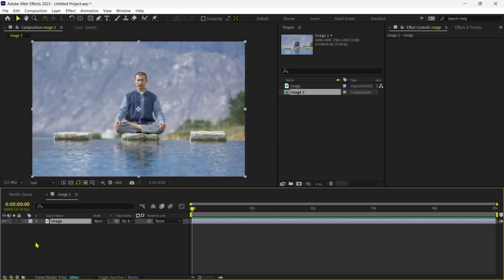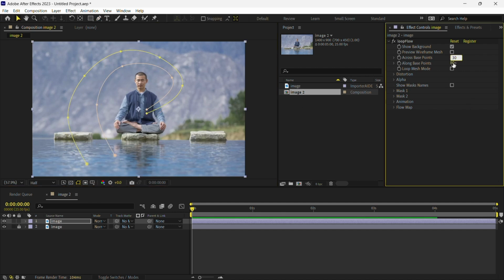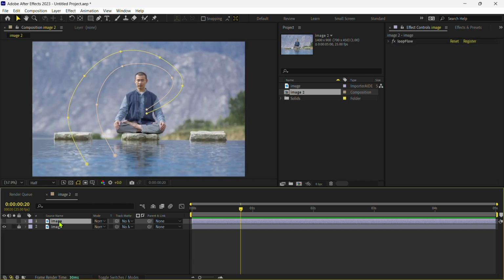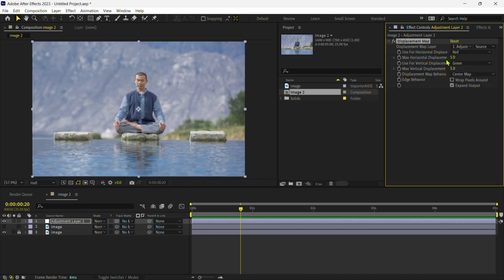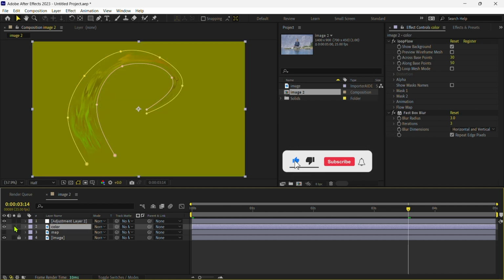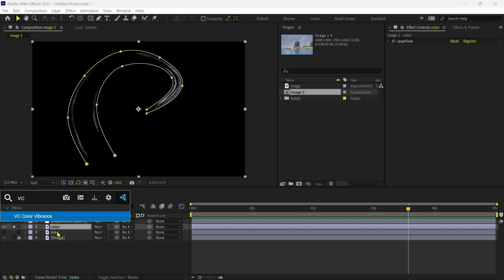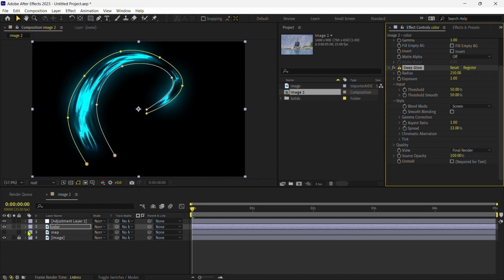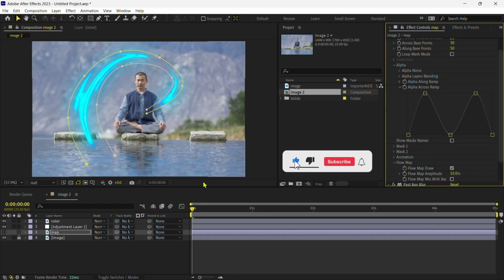Loop Flow Plugin in After Effects | Flow Map Easy Flow Line | Free Plugin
If you want this plugin so "DM" me on "INSTAGRAM"